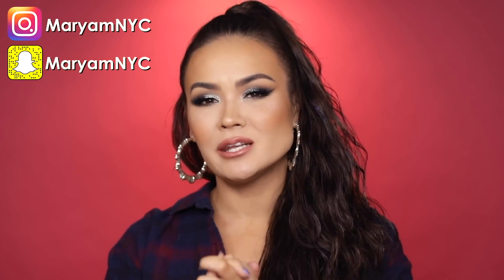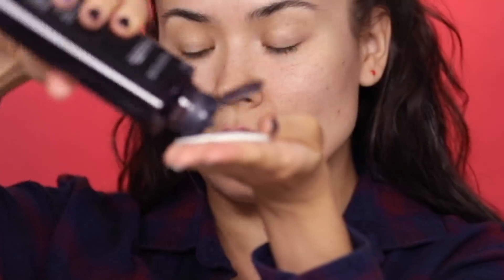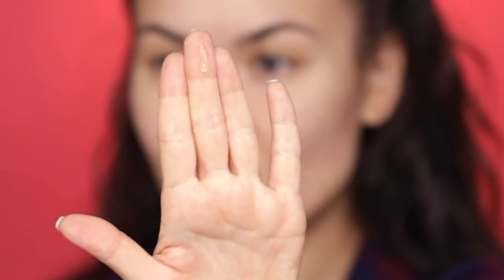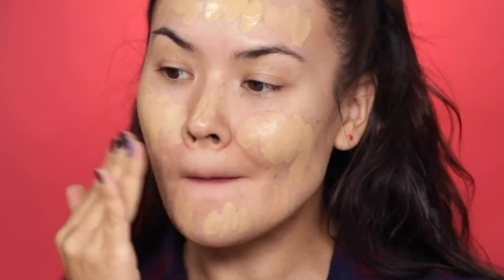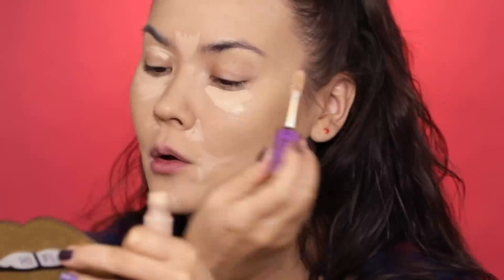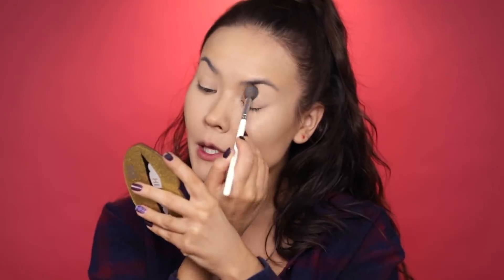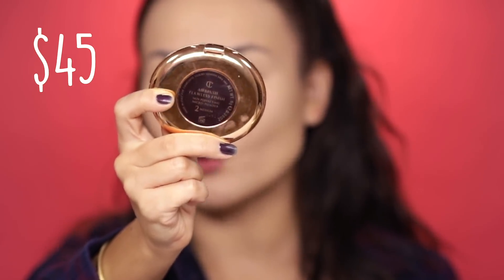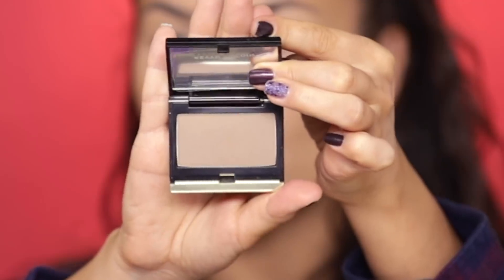FOUNDATION ROUTINE FOR OILY SKIN | Maryam Maquillage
I have really oily skin, it’s frustrating and annoying, but it doesn’t stop me! I’ve developed a foundation routine for oily skin that I’d like to share with you to help you tackle your foundation concerns. If you're looking for how to get rid of oily skin - you can't - but I will help you discover the best foundation for oily skin, so you're welcome! This is a very thorough and honest video, I hope you love it and I hope you find it useful!

PRODUCTS MENTIONED:

BIORE
Charcoal Cleansing Micellar Water

MURAD
Matte Perfect Perfector

ESTEE LAUDER
Double Wear Foundation

BEAUTYBLENDER
Sponge

TARTE COSMETICS
Shape Tape Concealer

MAC COSMETICS
Fix+ Prep & Prime

LAURA MERCIER
Translucent Powder

CHARLOTTE TILBURY
Skin Perfecting Micro Powder

ELCIE COSMETICS
Bronzer in Medium

KEVYN AUCOIN
Sculpting Powder in Medium

MOTIVES COSMETICS
Blush in Ginger

FARSALI
Jellybeam Highlighter in Glow Up

PIXI BEAUTY
Glowy Gossamer Duo in Delicate Dew

HAPPY MAKEUP-ING!